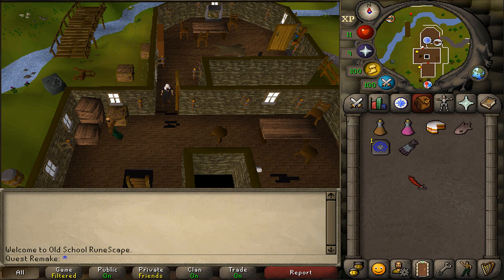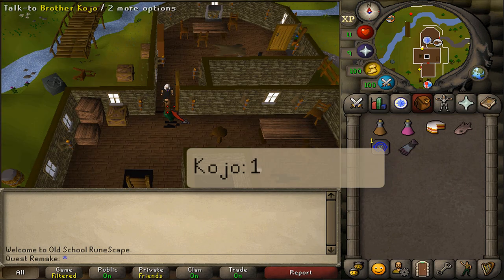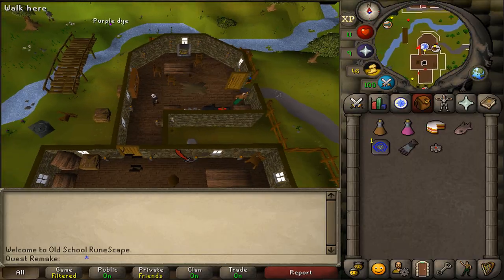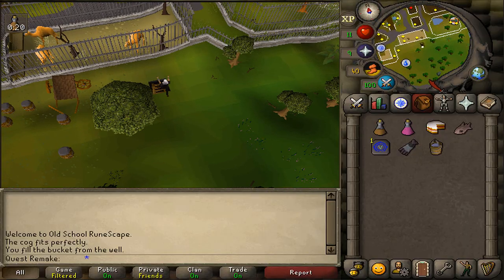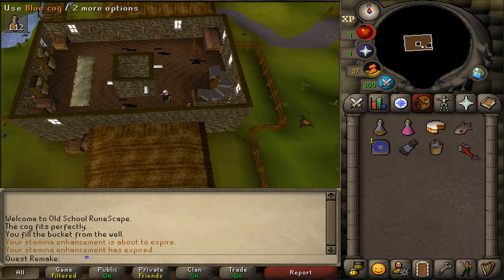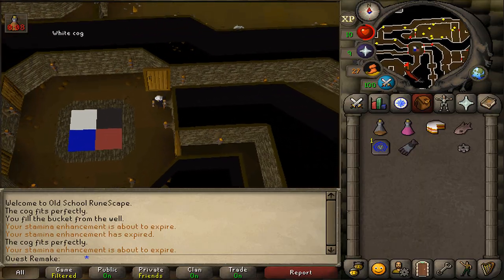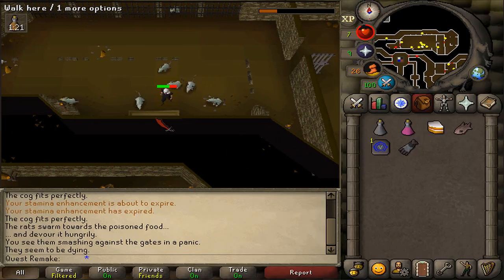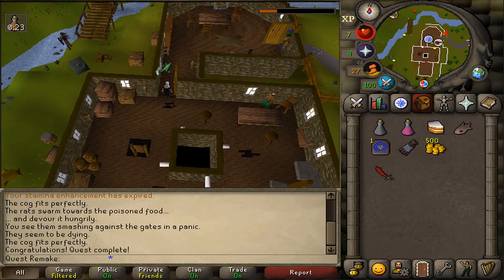[Quick Guide] Clock tower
items: /

recommended:
- 1 stamina and 1 super energy potion
- food to pass aggressive CB 53’s

Teleports:
- ardy cloak
- 1 after quest completion